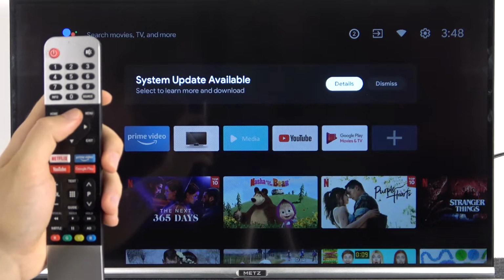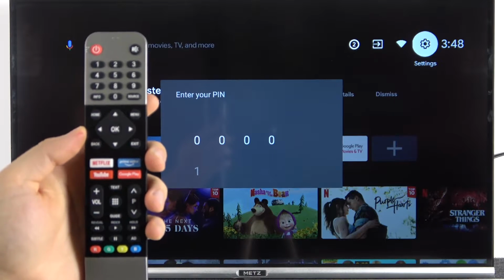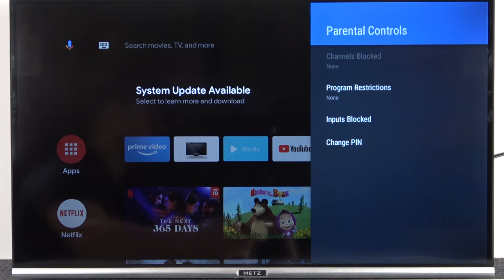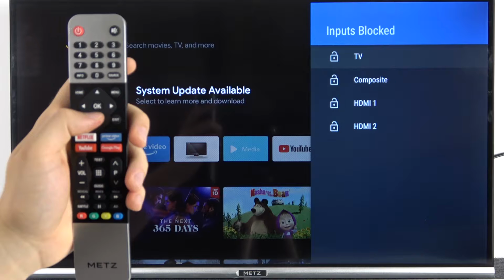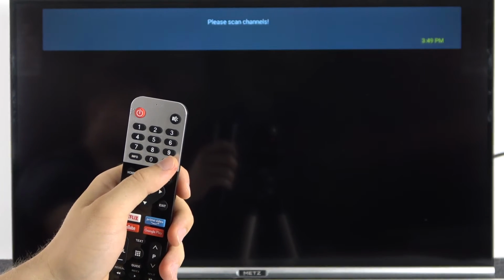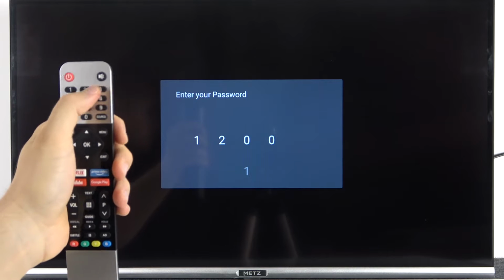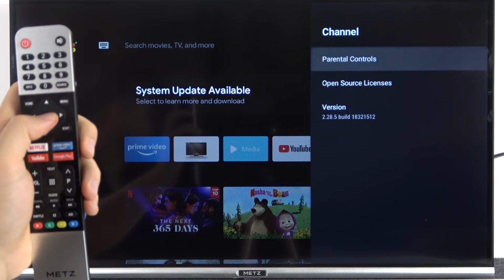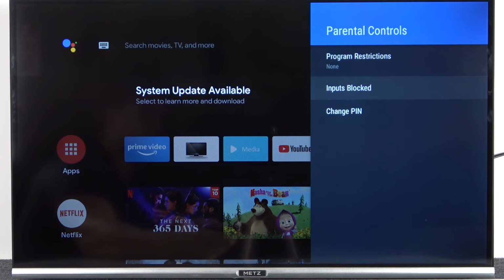How to Enable & Set Up Parental Controls in Metz Android TV (32MTC6100Z)?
With this tutorial you will be able to control and enable or disable Parental Control feature in Metz Android TV in easy way.

How to Activate Parental Controls in Metz Android TV (32MTC6100Z)? How to Switch On Parental Controls in Metz Android TV (32MTC6100Z)? How to Configure Parental Controls in Metz Android TV (32MTC6100Z)?